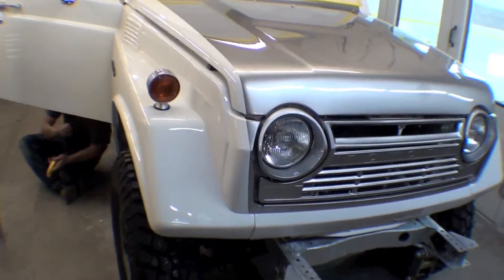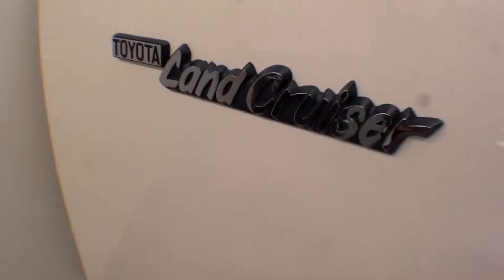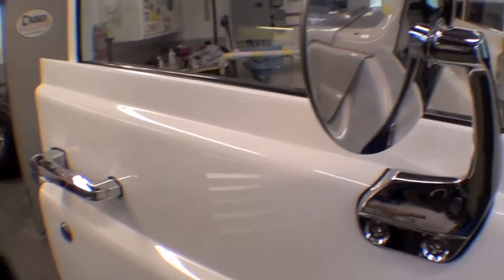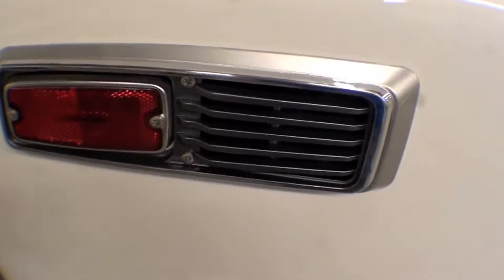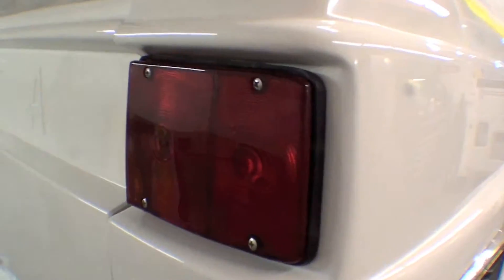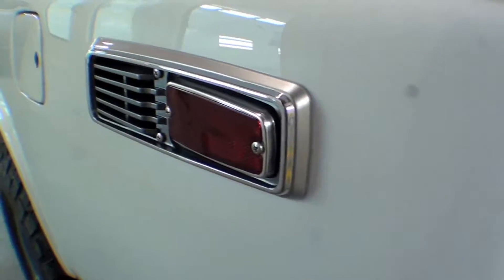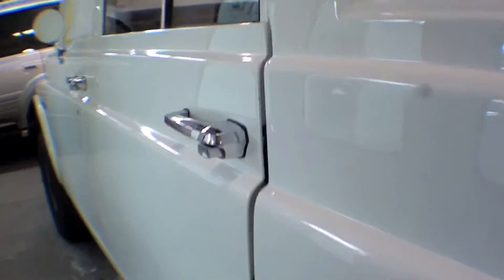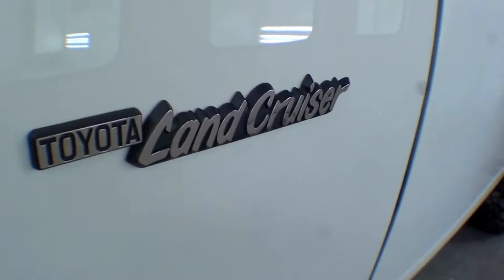Restoration 1978 FJ55 | Video 166